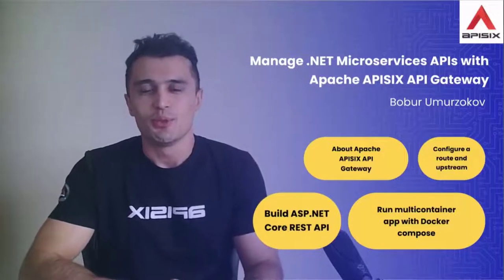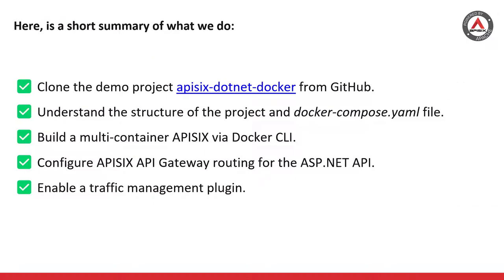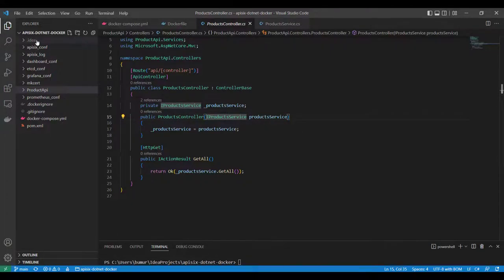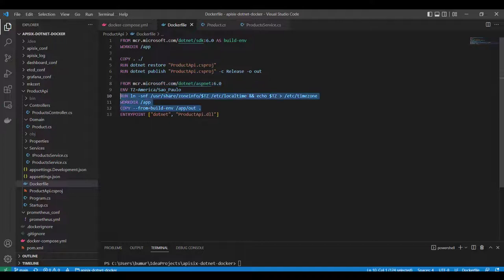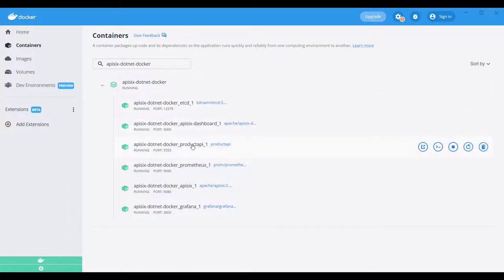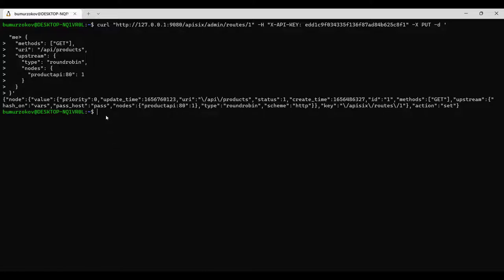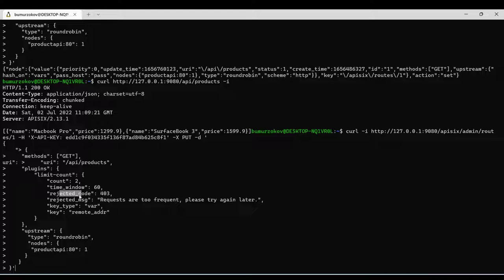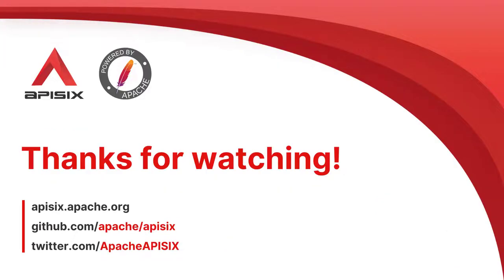Manage .NET Microservice API with Apache APISIX API Gateway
👉 In this video, Bobur, a Developer Advocate talks about API Gateway and specifically using Apache APISIX for applications developed in ASP.NET and you will learn how to manage your APIs with APISIX.

TIMECODE

Introduction and agenda 0:00
About API Gateway? 1:00
The demo short summary 2:23
Deploy Apache APISIX and ASP.NET app with Docker Compose 3:49
Configure APISIX API Gateway routing for the ASP.NET API 10:25
Enable a traffic management plugin. 12:25

Recommended content⤵️

➔ Read the blog post [Overview of Apache APISIX API Gateway Plugins]

➔ Read the blog post [Run Apache APISIX on Microsoft Azure Container Instance]

➔ Read the blog post [API Security with OIDC by using Apache APISIX and Microsoft Azure AD]

Community⤵️